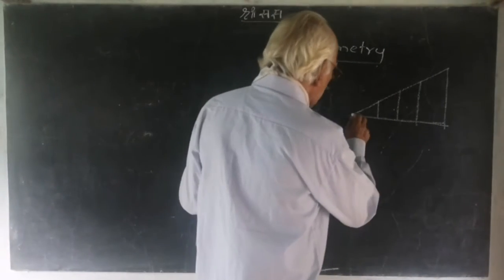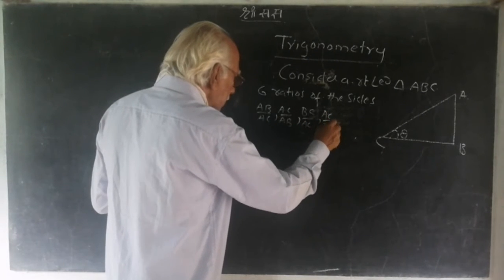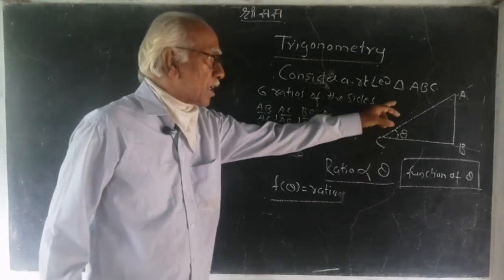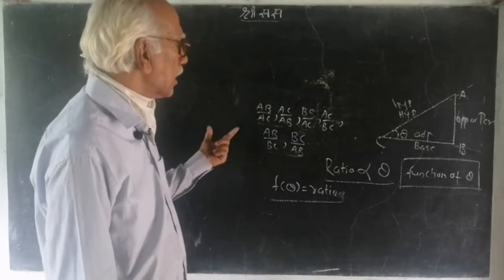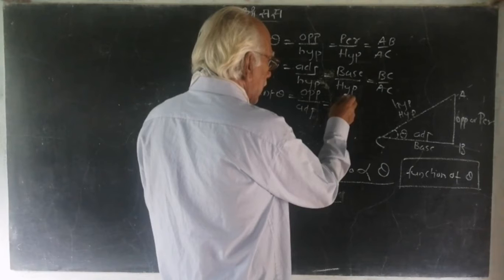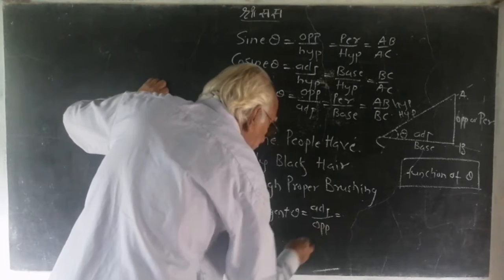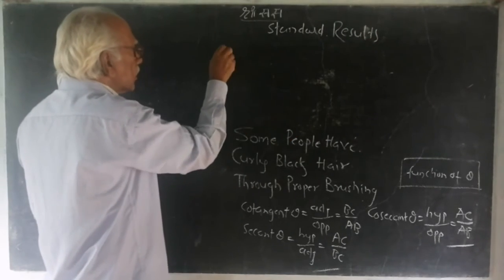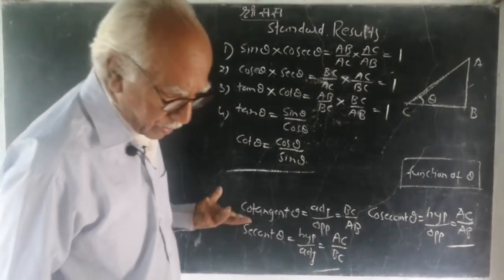Trigonometry For High School - 2 | Introduction